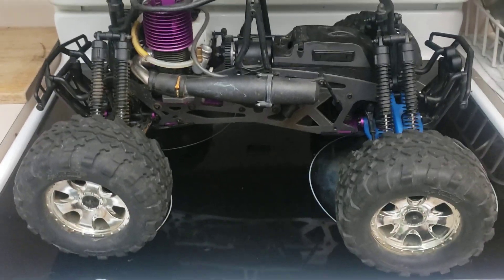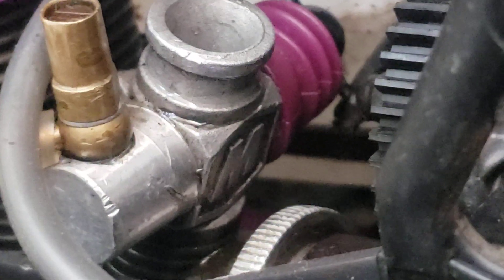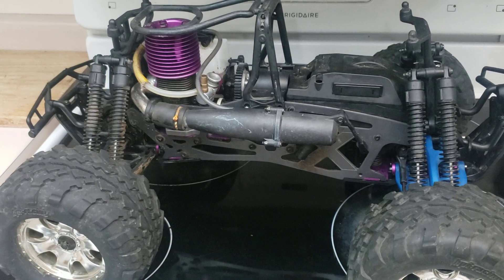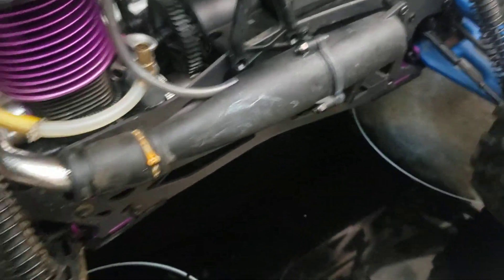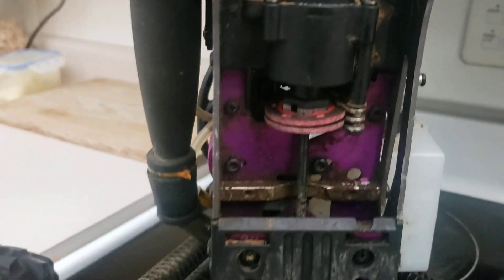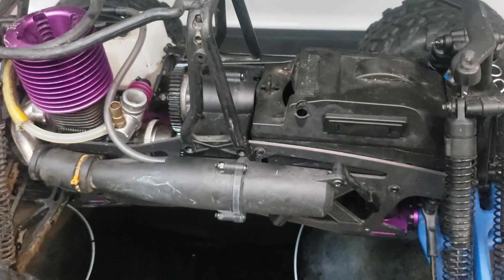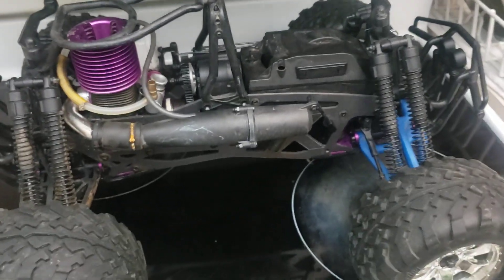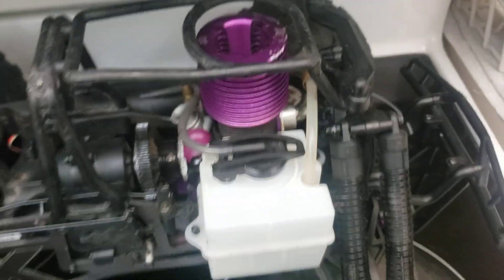HPI SAVAGE X 4.6 Update.